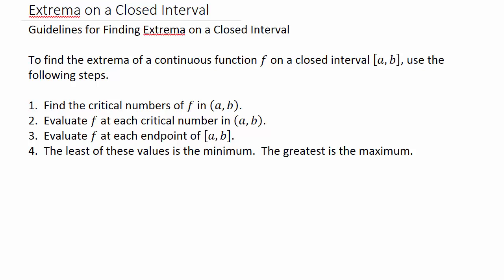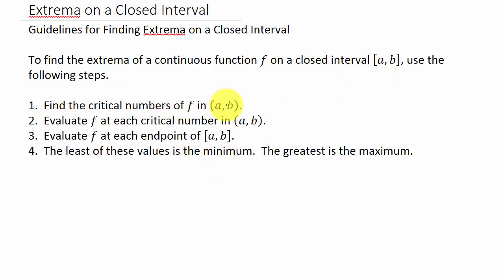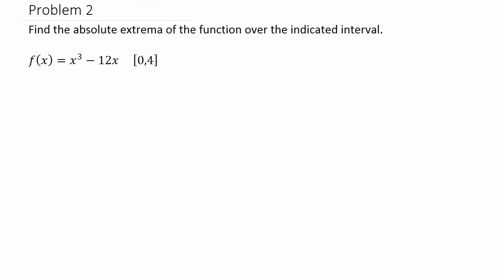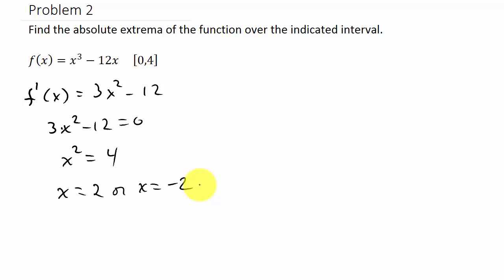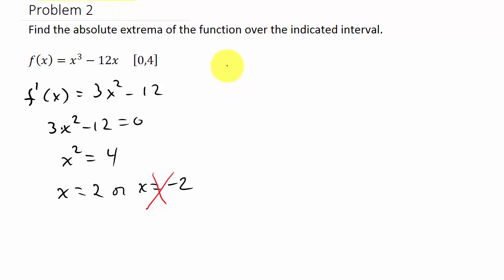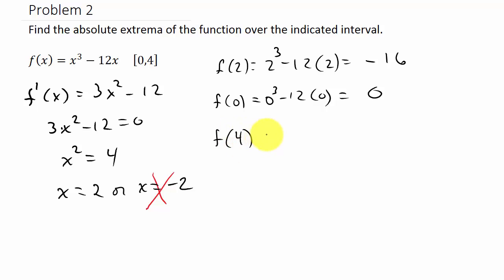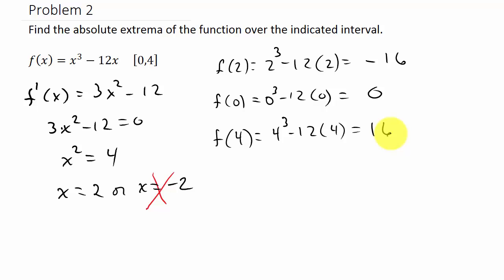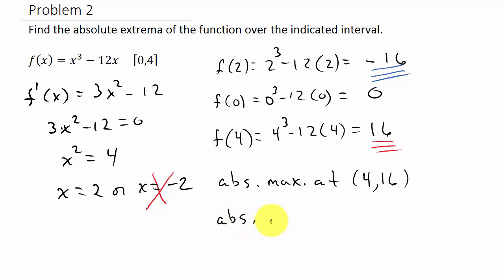Absolute Maximum and Minimum Closed Interval Example 2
This video shows how to find the absolute maximum and minimum on a closed interval.